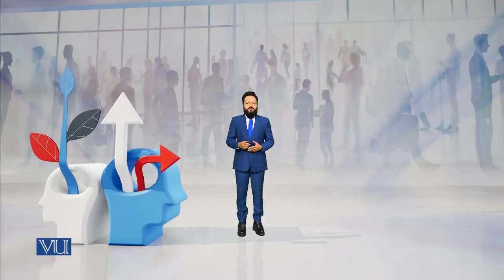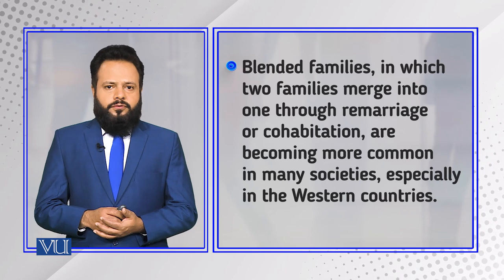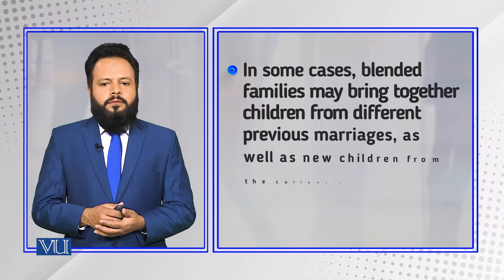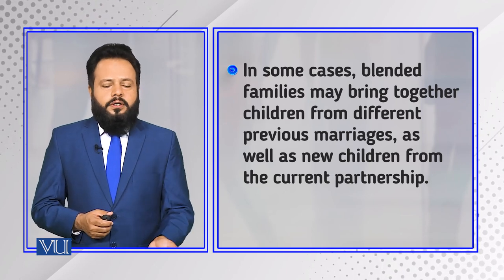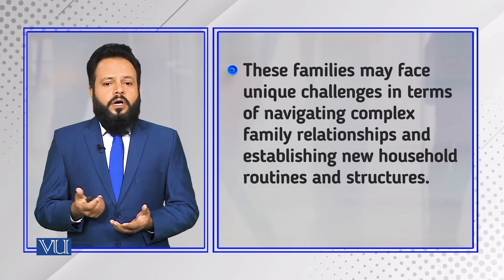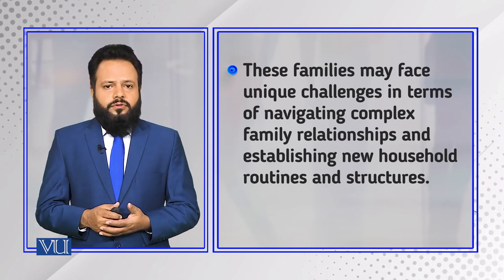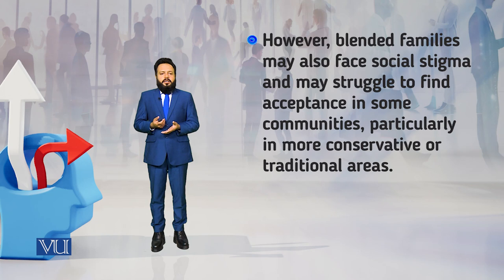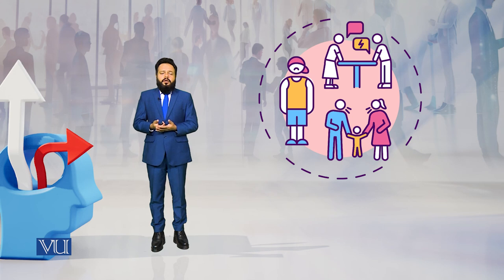Trends in Family: Blended Families | Introduction to Sociology | SOC101_Topic144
Topic144: Trends in Family - Blended Families,
By Dr. Imran Sabir